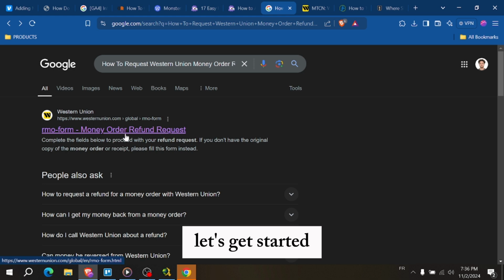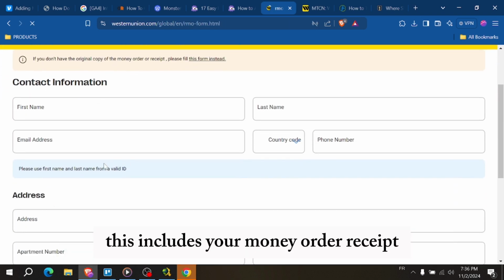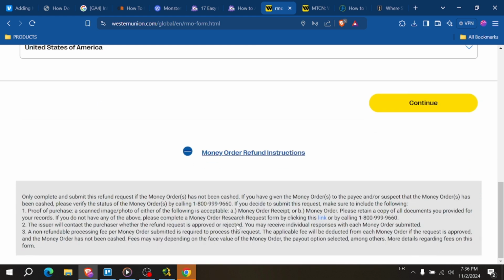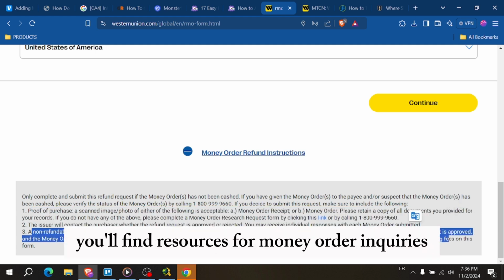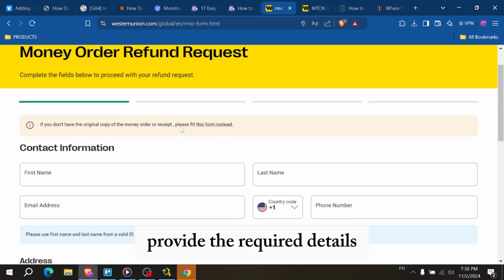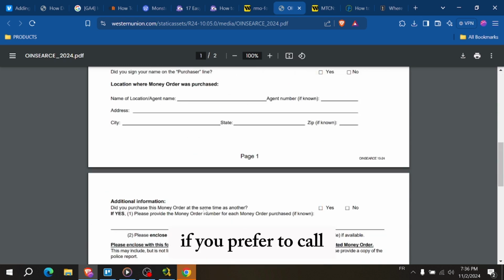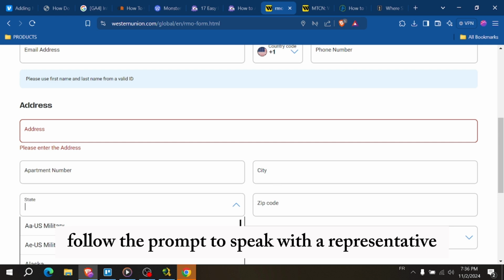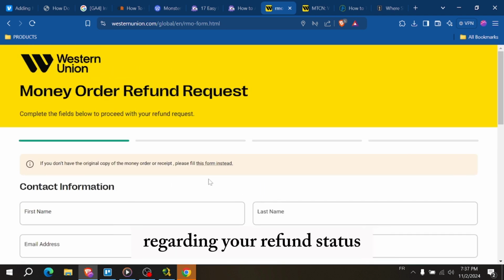How to Request Western Union Money Order Refund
In This Video, learn .How to Request Western Union Money Order Refund.
western union . order refund,